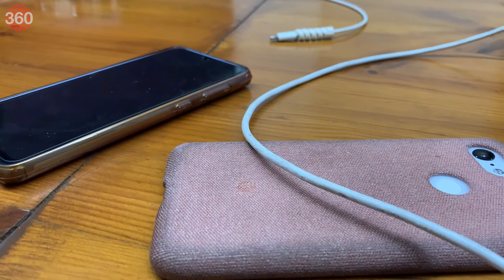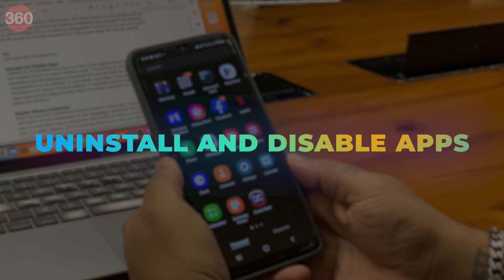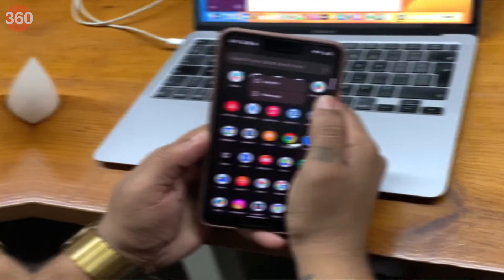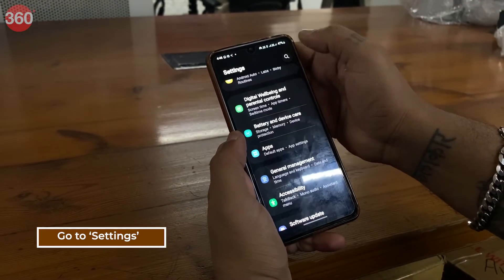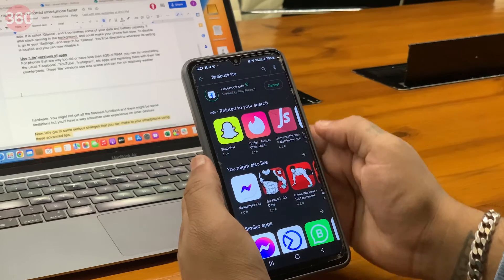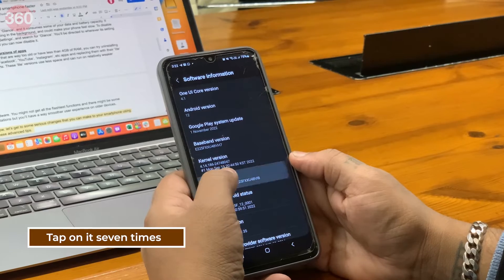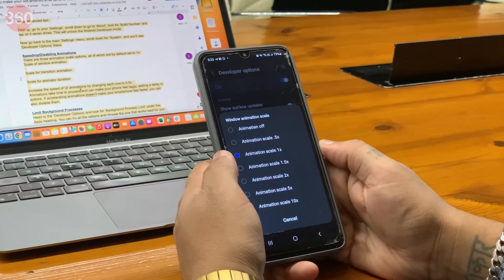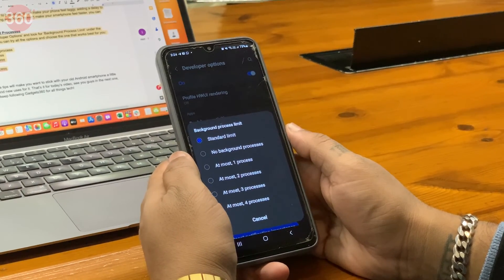How To Make Your Old Android Phone Faster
Do you have an old Android phone that is just gathering dust? Watch this entire video and follow these steps to get the best possible performance from a phone that you thought was too old to still be useful, just by enabling/disabling a few settings!